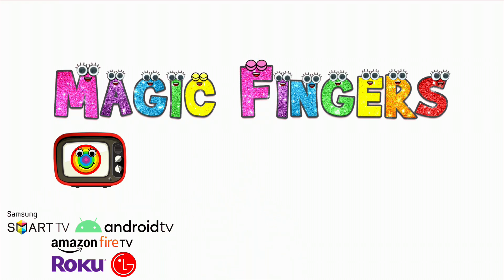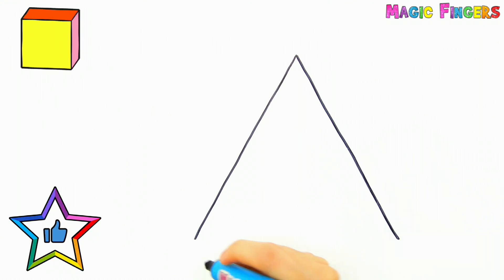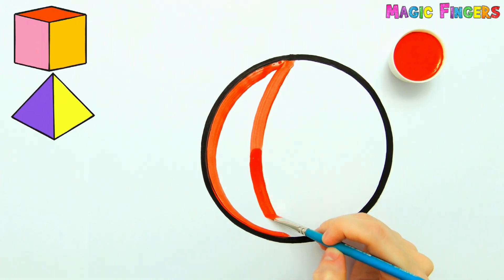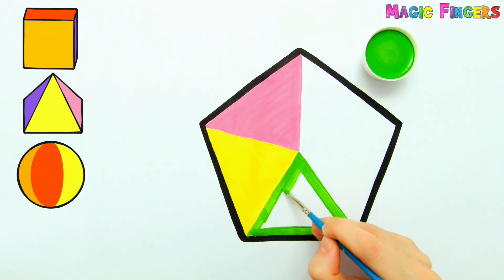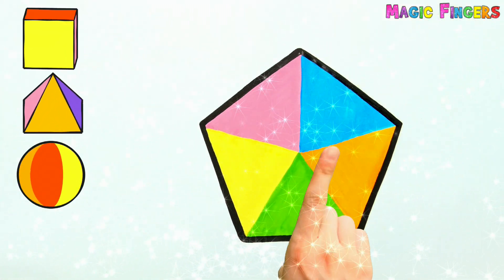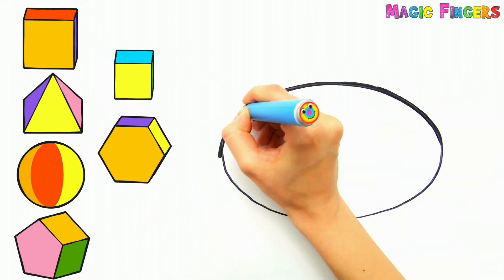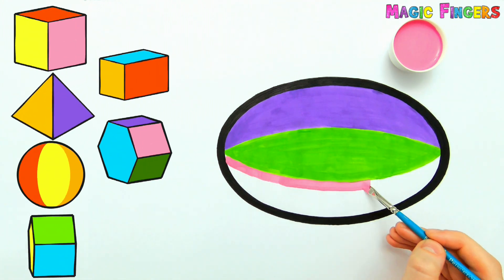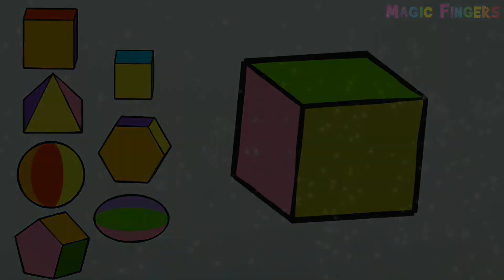Bentuk Geometris Dasar Menggambar, Melukis, Mewarnai untuk Anak, Balita | Pelajari Bentuk 3D #333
Halo! Itu Sophia. Hari ini saya menggambar, melukis, mewarnai bentuk geometris dasar.

Anda dapat mempelajari bentuk geometris dasar dan bentuk geometris 3D dengan video ini.
Di video kali ini saya menggambar persegi, segitiga, lingkaran, segi lima, persegi panjang, segi enam, elips dan jajar genjang. Bentuk-bentuk ini berubah menjadi bentuk geometris 3D. Persegi menjadi kubus, segitiga menjadi limas, lingkaran menjadi bola, segi lima menjadi prisma segi lima, persegi panjang menjadi berbentuk kubus, segi enam menjadi prisma heksagonal, elips menjadi elipsoid, jajar genjang menjadi paralelopiped.
Silakan mencoba menggambar bentuk geometris dasar ini bersama saya...

00:00 | Pendahuluan
00:25 | Persegi
01:18 | Segitiga
02:19 | Lingkaran
03:14 | Segi Lima
04:29 | Persegi Panjang
05:37 | Segi Enam
07:04 | Elips
08:04 | Genjang

Seni ♡

Belajar Dasar-Dasar Menggambar dan Mewarnai untuk Anak dan Balita ♡
Cara Pelajari Warna ♡
Video Pembelajaran Terbaik ♡